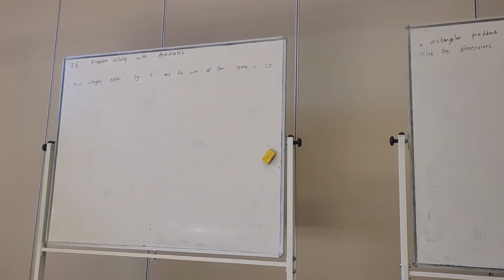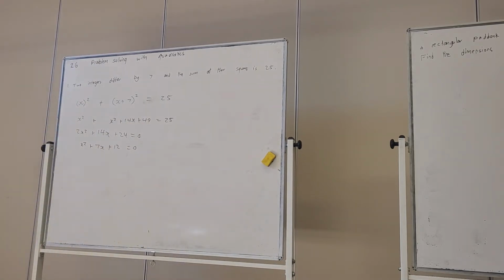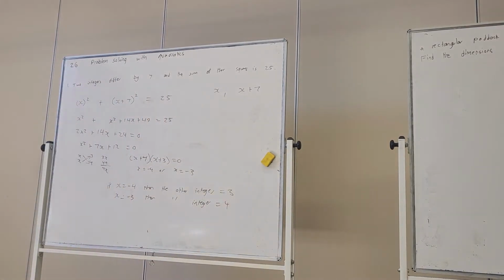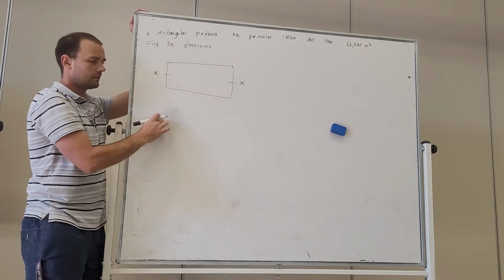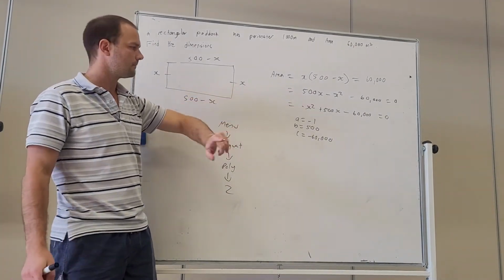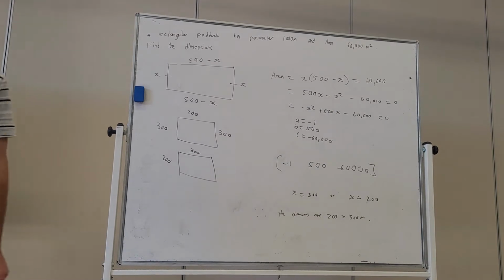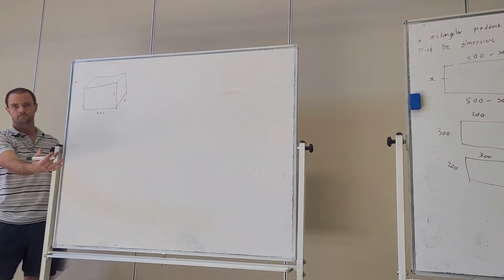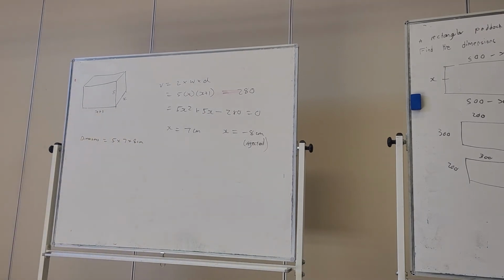2G Problem solving with Quadratics